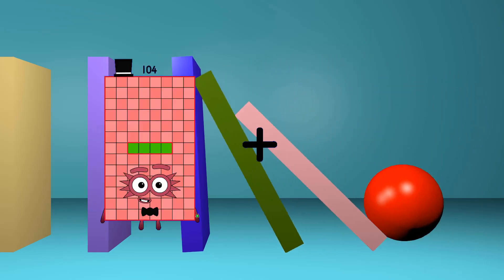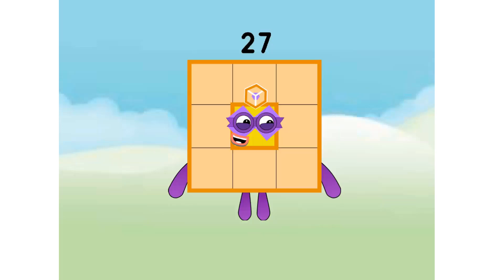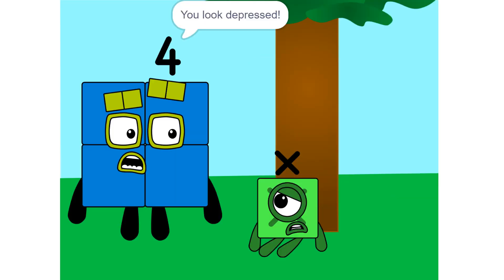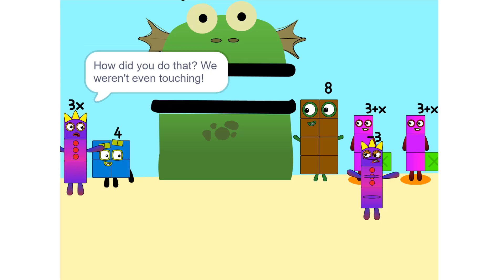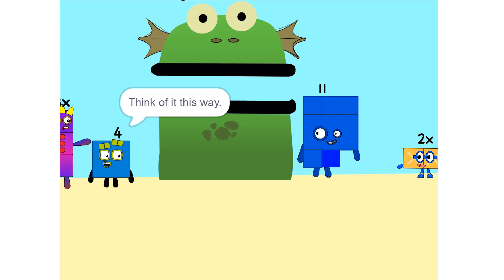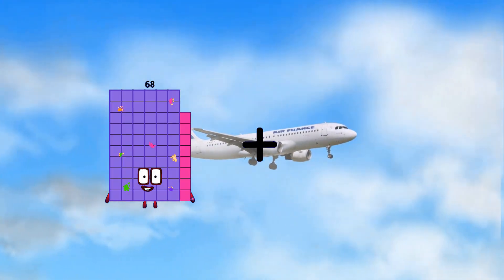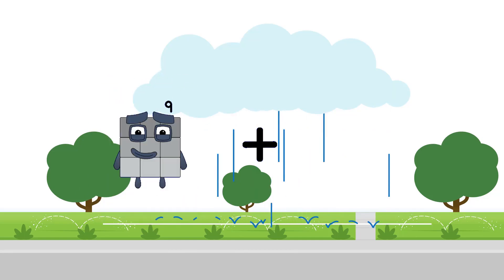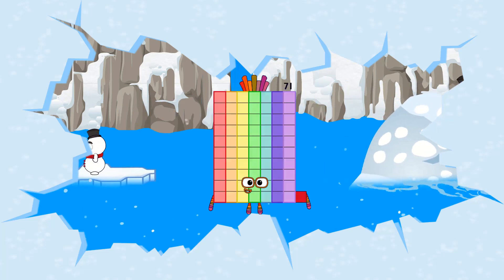Numberblocks Math: Learn Adding Numbers | Numberblocks Sneezes | LEVEL 2 | #322